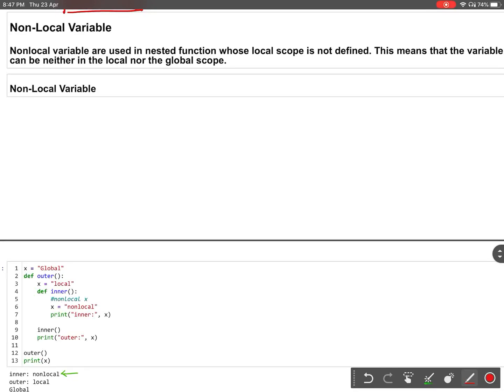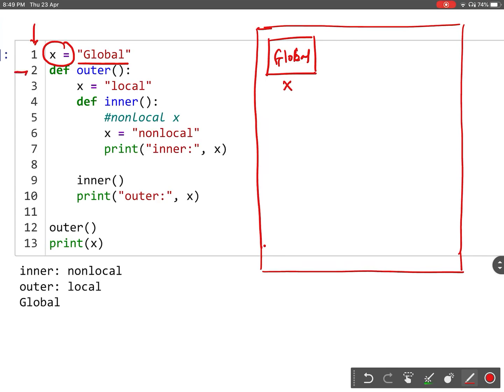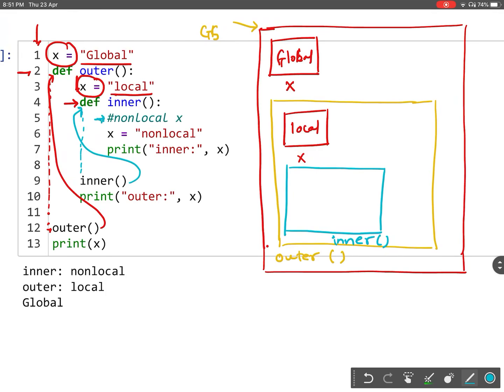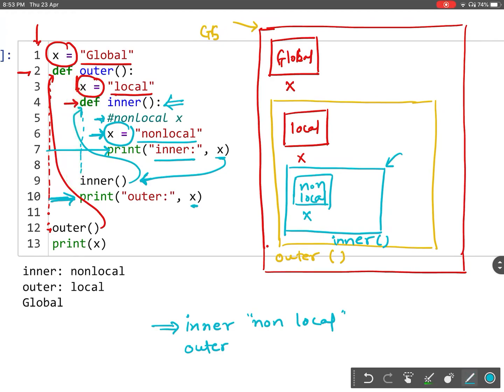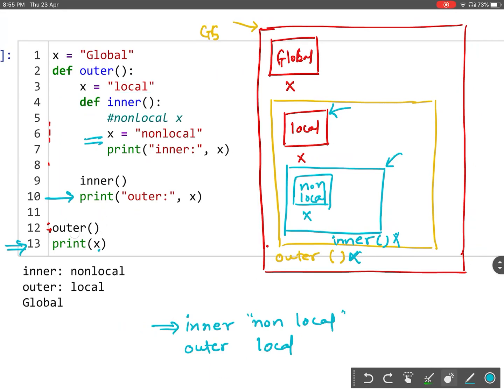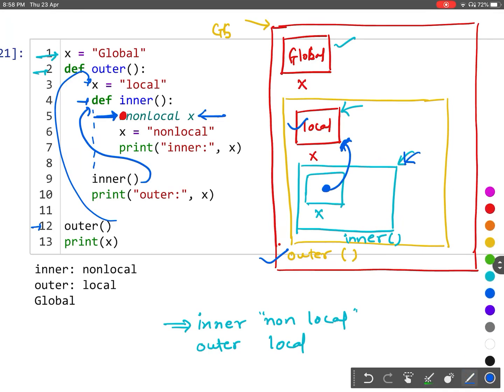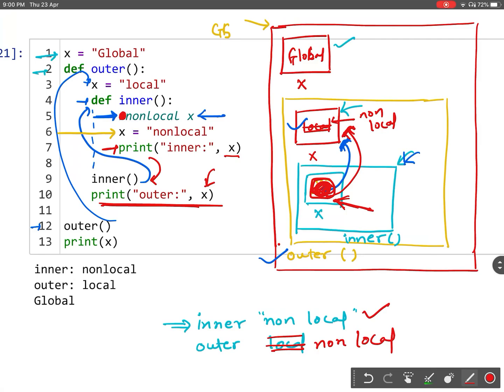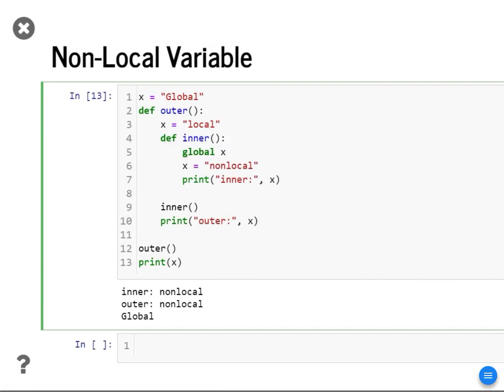Python Function PT-5.2 || Variable Scope (Non-Local Variables) || CLASS 12 XII Computer Science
i) Local Variable
ii) Non Local Variable
iii) Global Variable

In this video :
 ii) Non Local Variable - Nonlocal variable is used in a nested function whose local scope is not defined. This means that the variable can be neither in the local nor the global scope.

Important for,
XII Computer Science (CBSE)